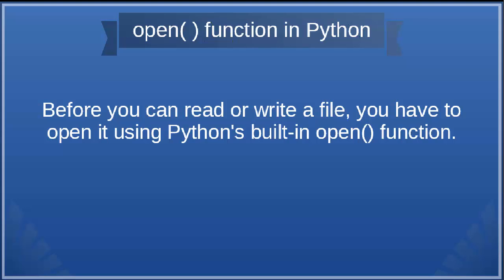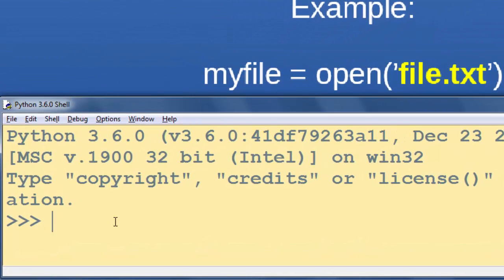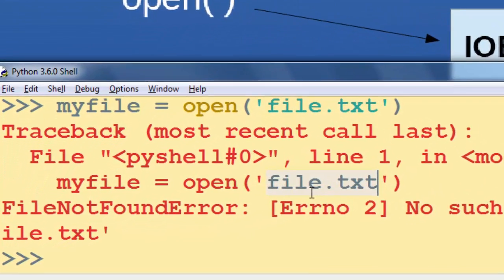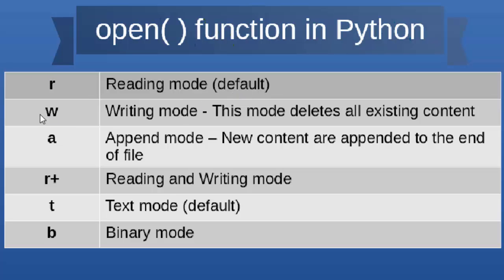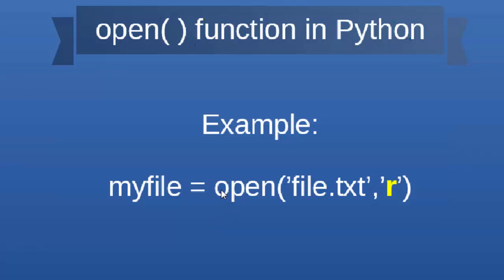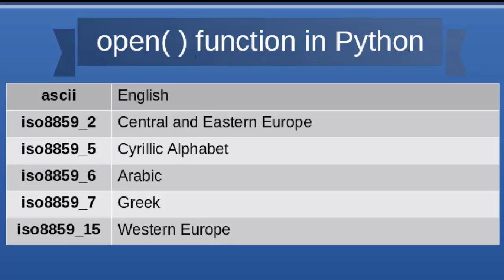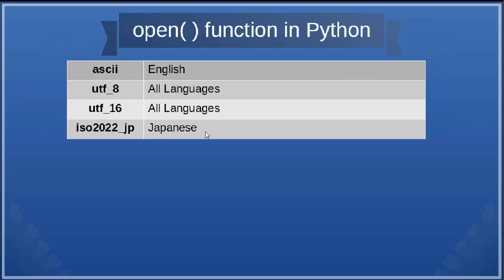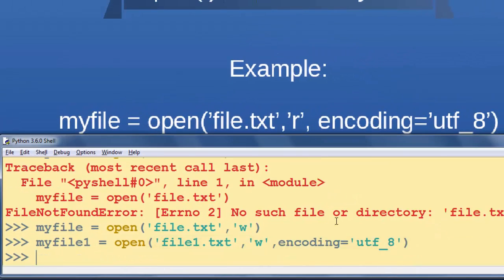The Open Function in Python Language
In this video we're going to talk about open function in python language.